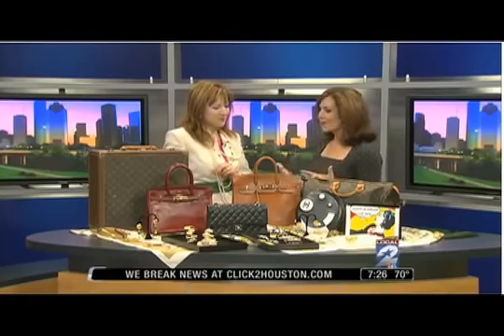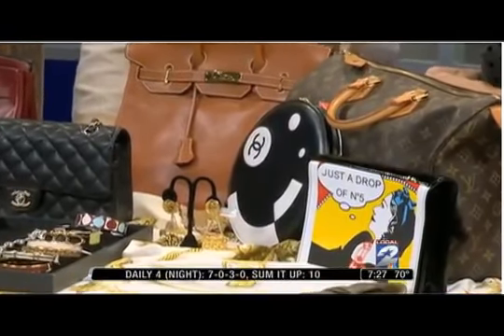Vintage Contessa on Local 2 Houston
The Vintage Contessa makes an appearance on Local 2 Houston with Courtney Zavala discussing handbags and their authenticity.